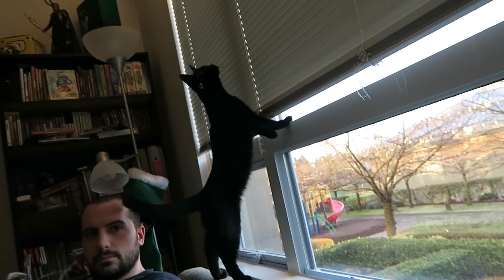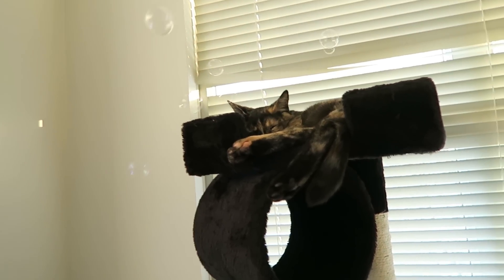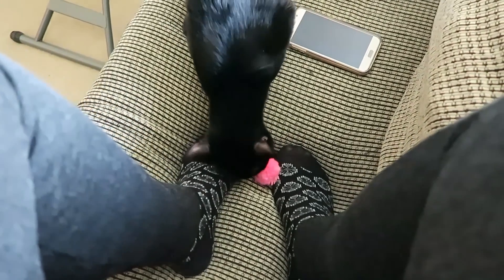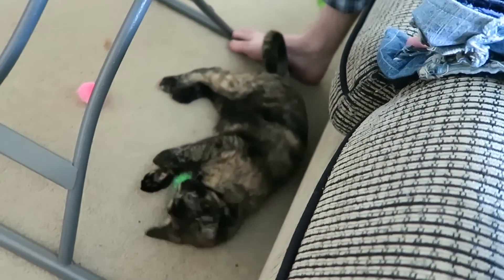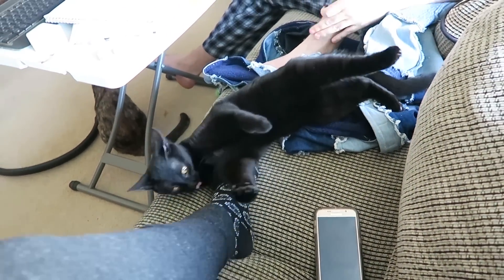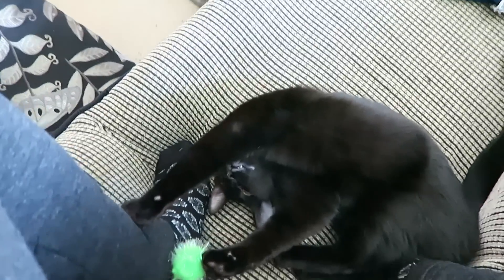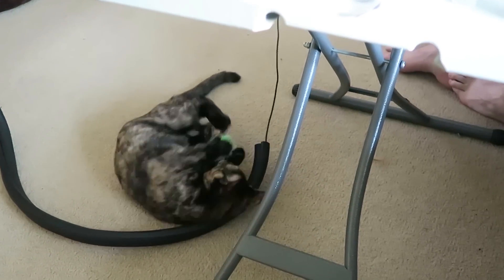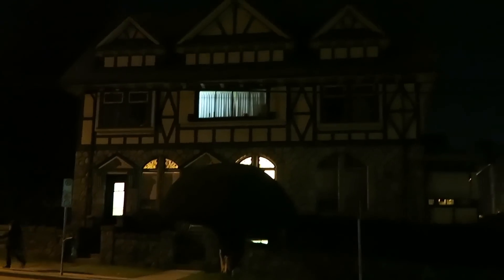CATNIP Bubbles & Spray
Any other music is from audiomicro.com